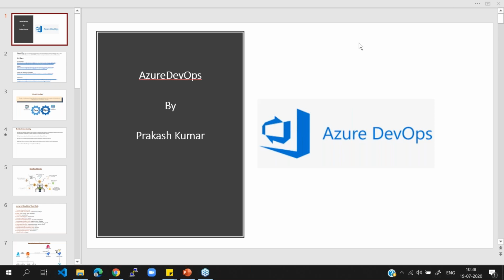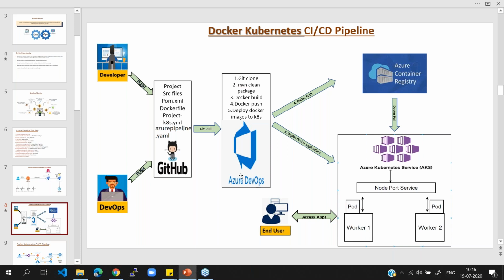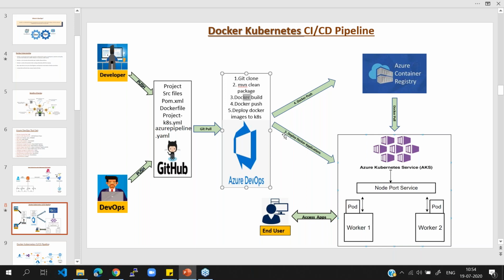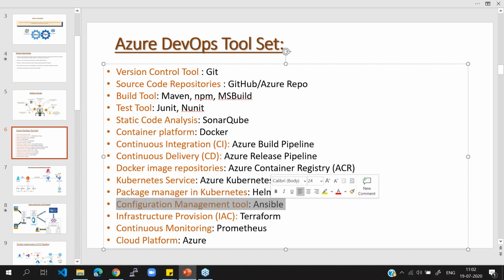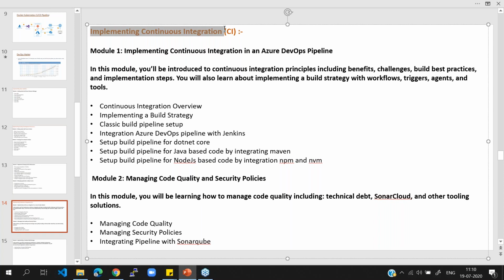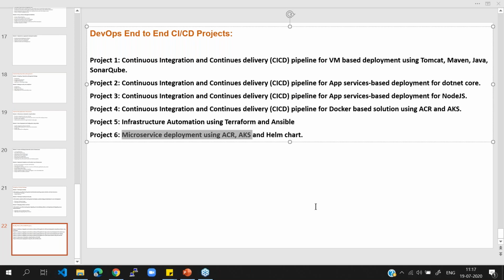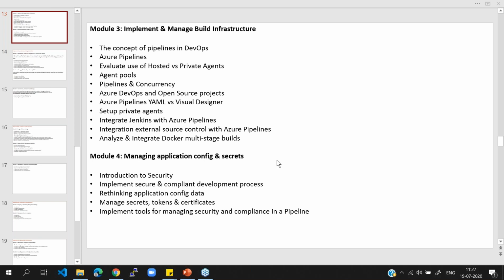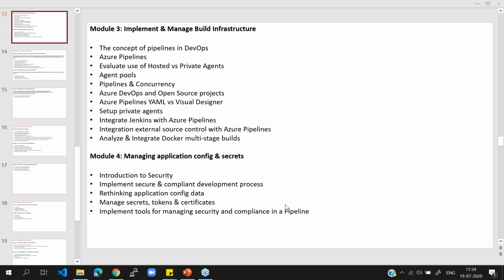Microsoft Azure Devops Training Introduction session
DevOps is a buzzword in recent times and a lot of people and organizations are using it frequently. There’s no single right answer for the question,’What is DevOps? and what it offers’. It’s all about perception, experience and understanding of the culture of the organizations and how it fits in the current era. DevOps classes in Pune provides you in-depth knowledge of various major and minor DevOps tools including Git, Mavens, Chef, AWS, Ansible, Jenkins, Grafana, Docker, Kubernetes, Puppet & Terraform. It’s endorsed in a precise way, that helps one in becoming a certified practitioner through best practices in Continuous Development, Continuous Testing, Configuration Management and Continuous Integration, and finally, continuous monitoring of software throughout its development life cycle.